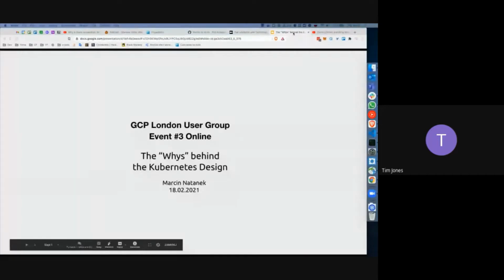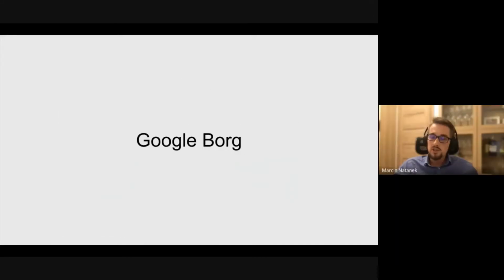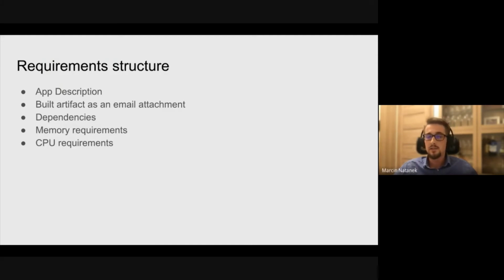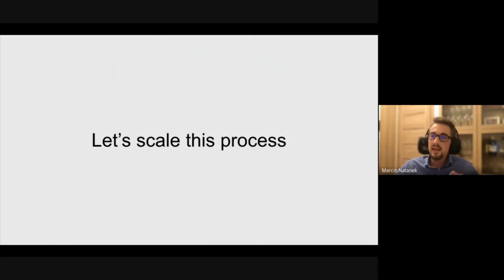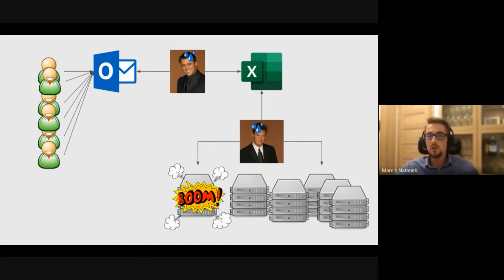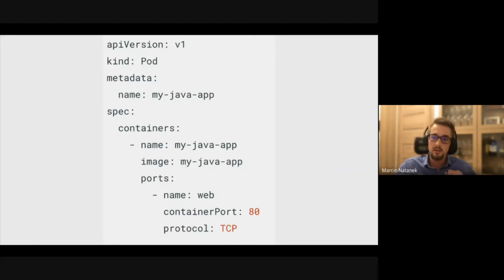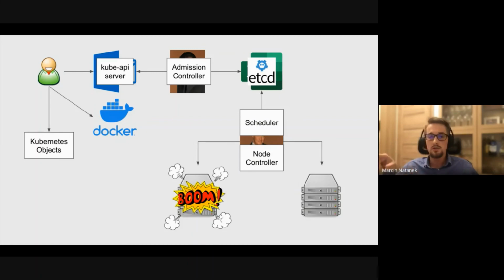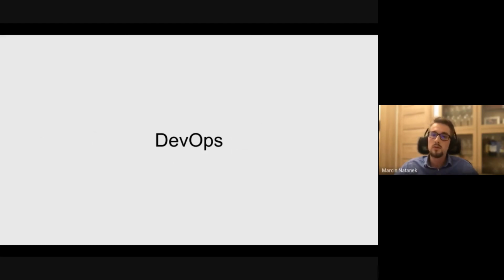🇬🇧 The "Whys" behind the Kubernetes Design - Marcin Natanek - GCP London User Group - 18.02.2021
Thanks to the GCP London User Group for allowing me to share the recording and to Cogniflare for sponsoring the meetup!

00:00 Setup
00:32 Intro
01:57 What is Kubernetes
03:13 Where did the Kubernetes Architecture come from?
11:34 Kubernetes Architecture
20:16 High Availablity
21:47 How is this useful to me?
23:46 Demo